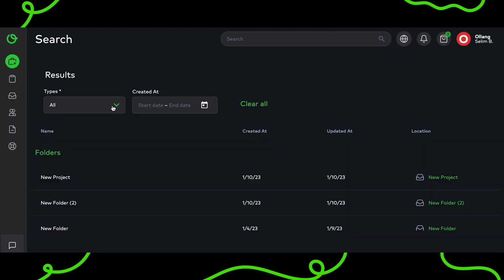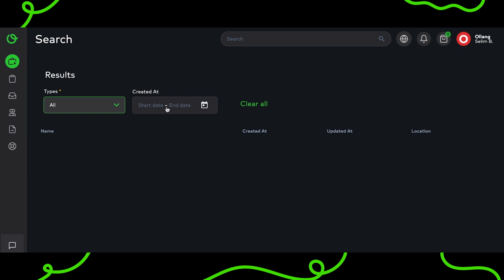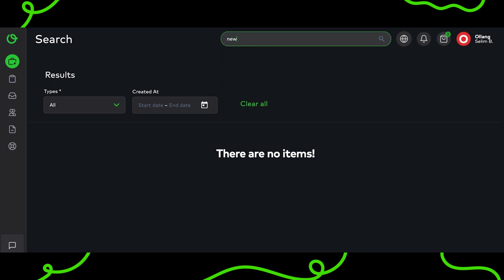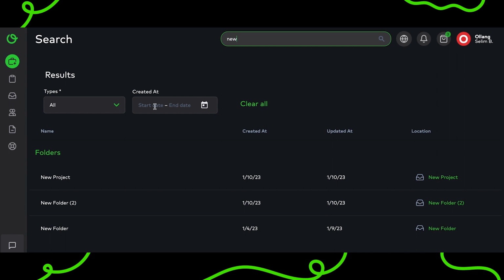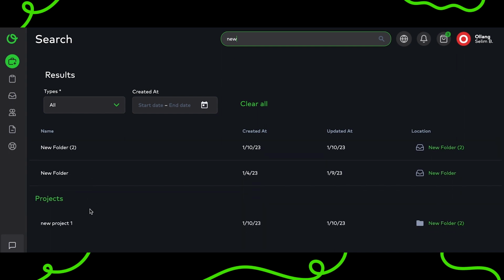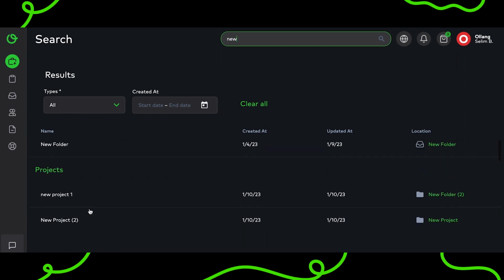How to Use Search Box Effectively on Olabs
This how-to-video was created by AI Dubbing with Ollang's technology.

Olabs, our new dashboard, is much simpler to use, coming together with a more straightforward and user-first interface.

Our Call Center is available to assist you regarding the new dashboard, as well as for your questions about the project creation, delivery status, revisions, invoicing, and similar tasks.

Working Hours
Monday-Friday: 9am-2am GMT+3
Saturday-Sunday: 9am- 6pm GMT+3

You can also see how to make use of the functions offered in our new dashboard, please go to this link to find the guideline

A broader world out there is waiting for your valuable content to reach across global audiences. We strive to provide our clients with a fully-automated ordering system to enhance their business experience.  Trust us - and your business is in professional hands.